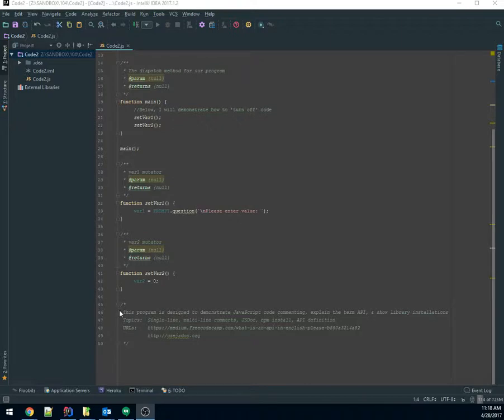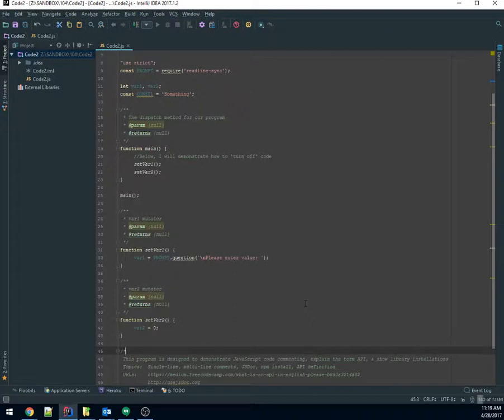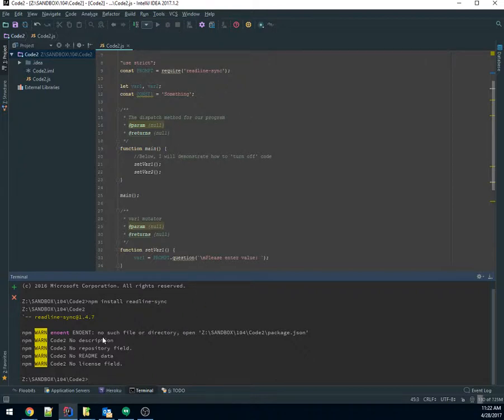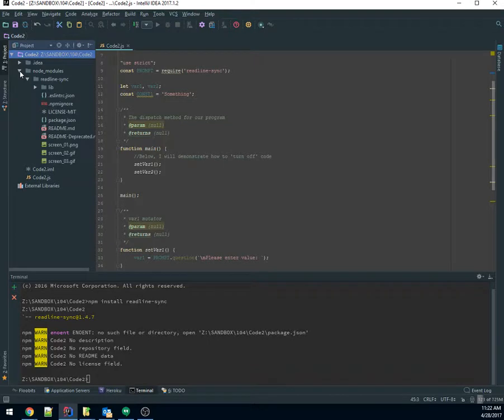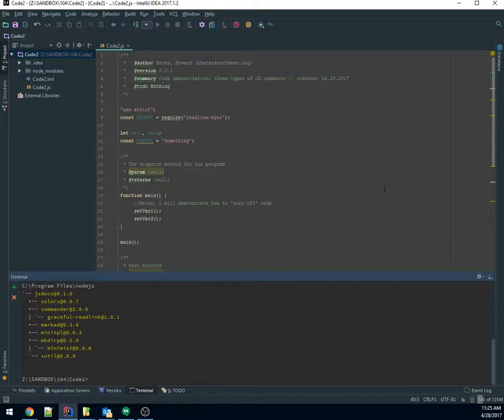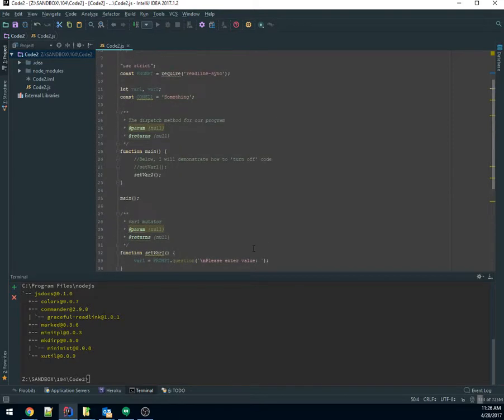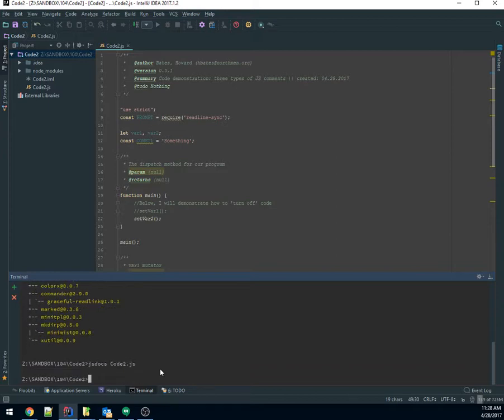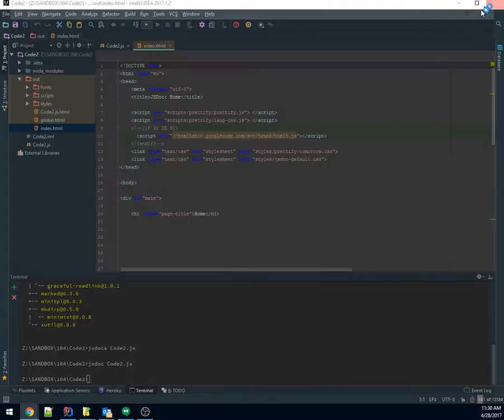Lesson 2 - Comments, libraries, & API defined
This lesson is designed to demonstrate JavaScript code commenting, explain the term API, & show library installations.